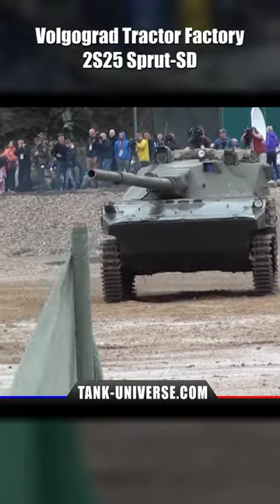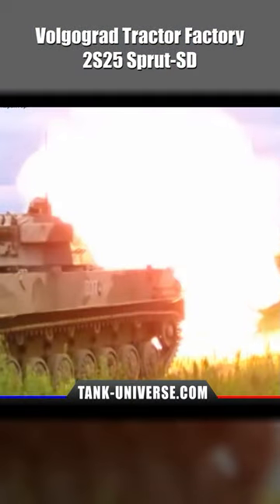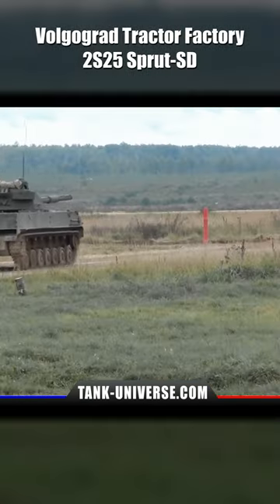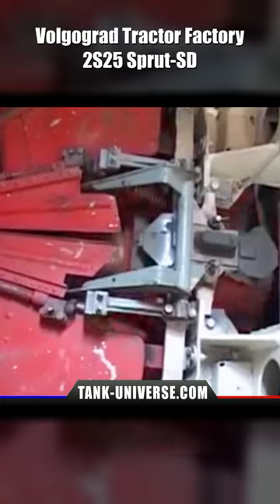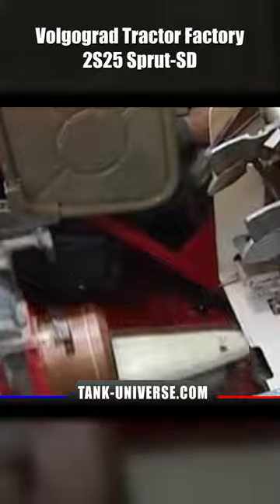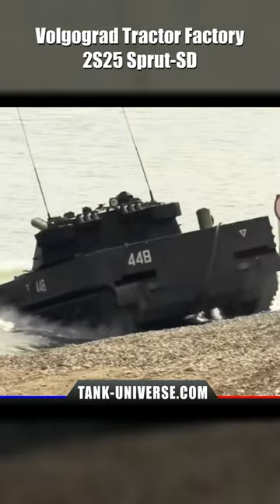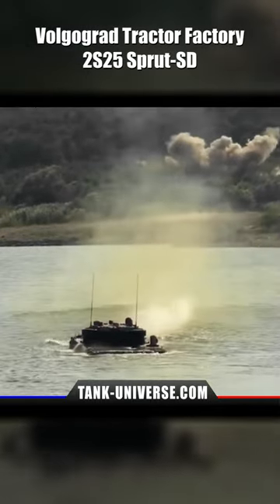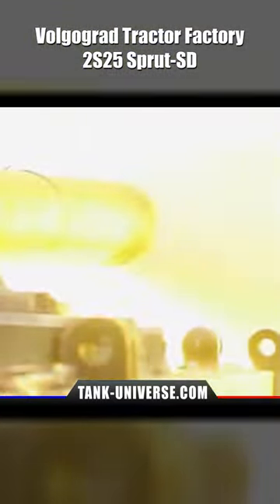Volgograd Tractor Factory 2S25 Sprud-SD - Short Docu